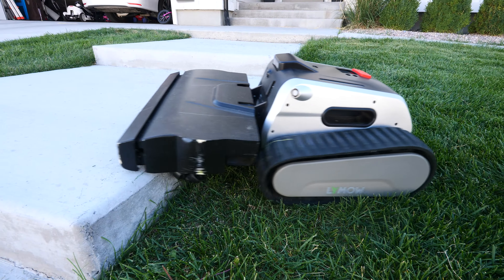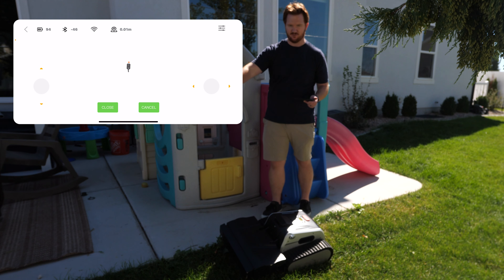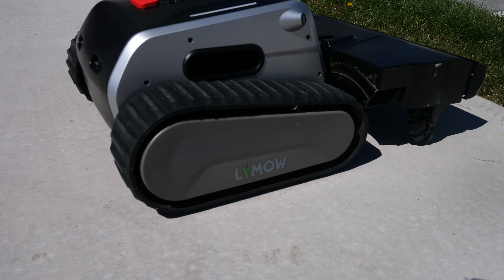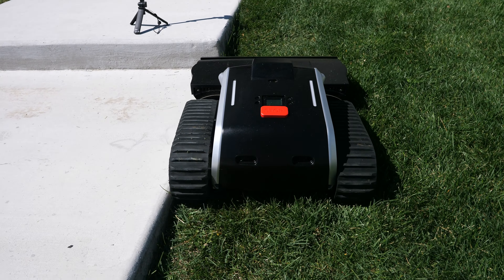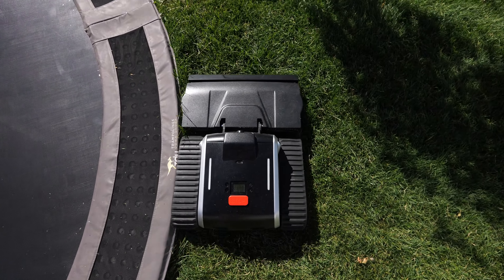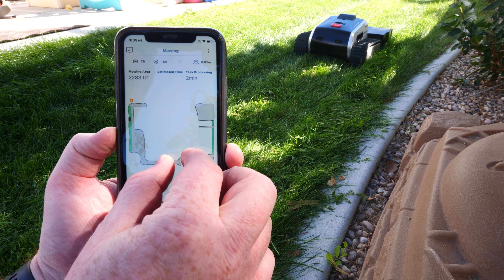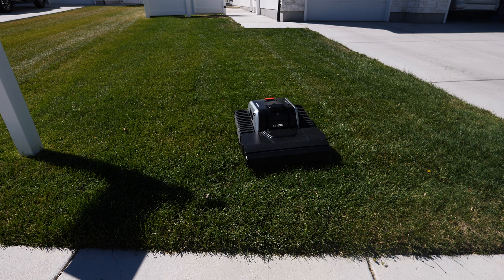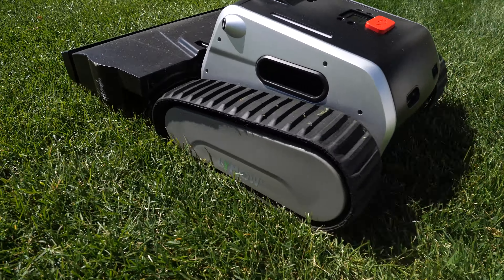Massive Yard? Lymow One Can Get it Done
The Lymow One is the latest in robot mowing tech and has new features that will make your lawn look better than ever and cut a large area in no time.

00:00 Lymow One
01:44 Mapping
04:37 First Mow
06:25 Obstacle Avoidance
08:01 Dual Mulching Blades
09:52 Tracked Treads
11:19 App Function
12:48 Sturdy